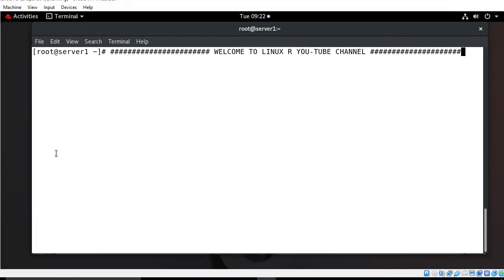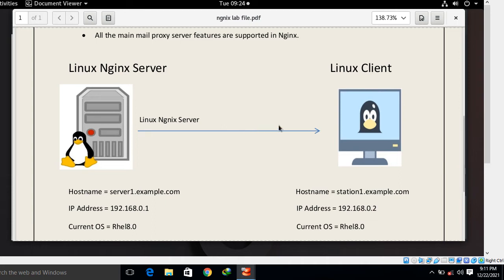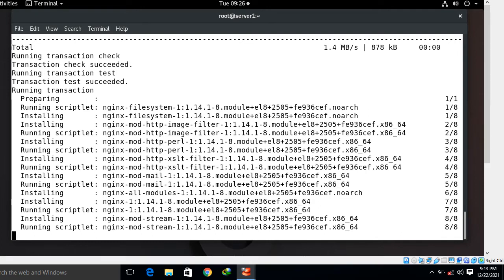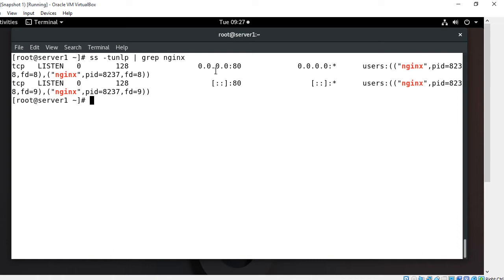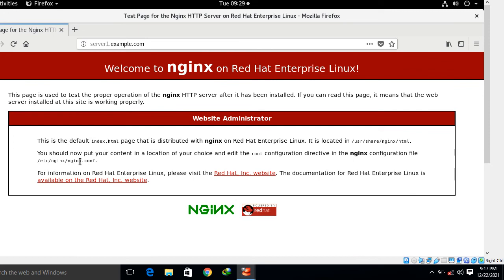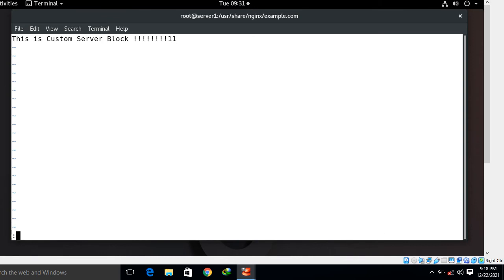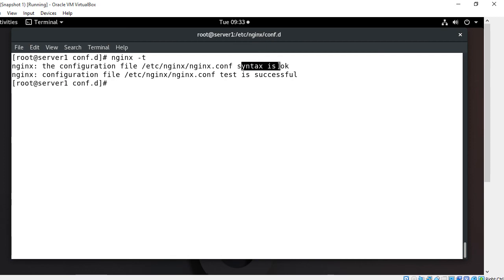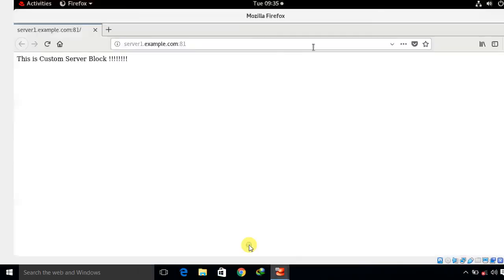NGINX in Rhel 8.0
Hello Guys,

In this video i am going to explained you “how to Install and configure NGINX in rhel8”.
NGINX is open source software for web serving, reverse proxying, caching, load balancing, media streaming, and more. It started out as a web server designed for maximum performance and stability. In addition to its HTTP server capabilities, NGINX can also function as a proxy server for email (IMAP, POP3, and SMTP) and a reverse proxy and load balancer for HTTP, TCP, and UDP servers.